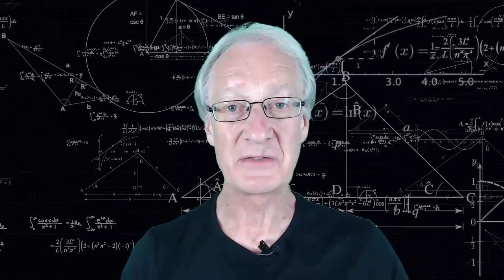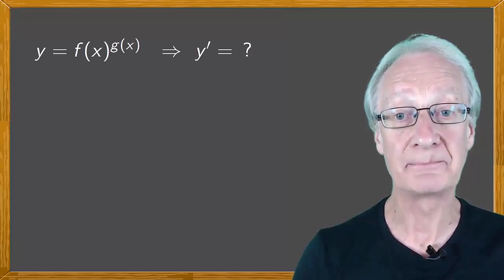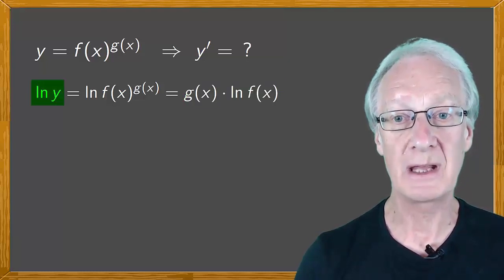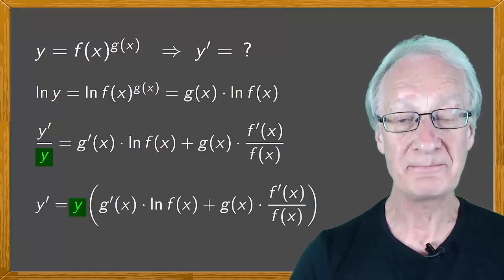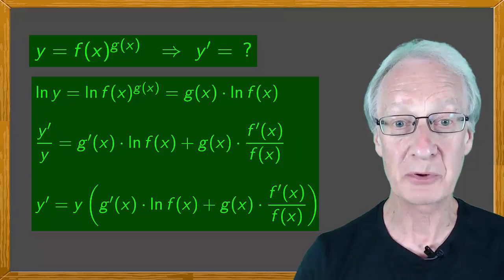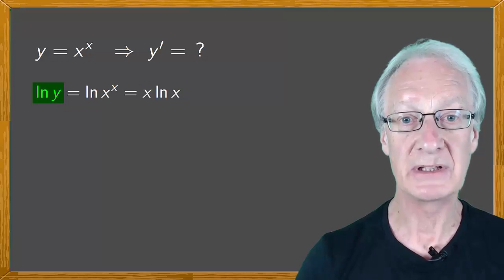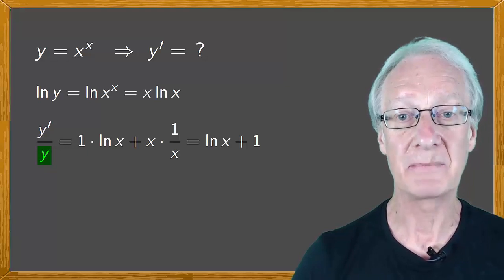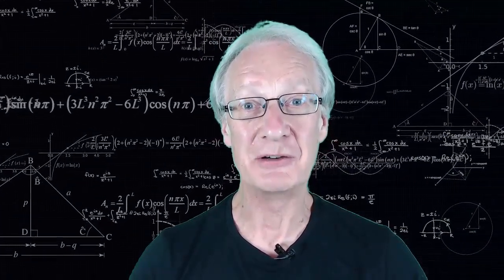Derivative of a function raised to the power a function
We’re deduce the formula for the derivative of a function raised to the power of another function and look at an example.